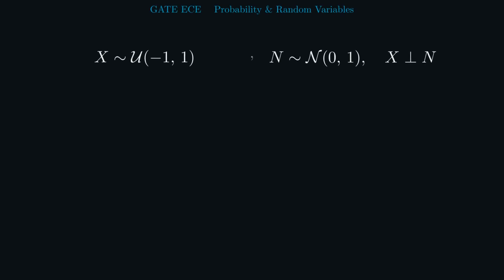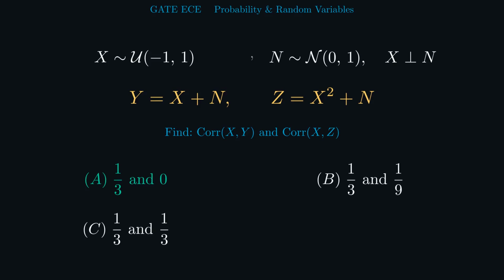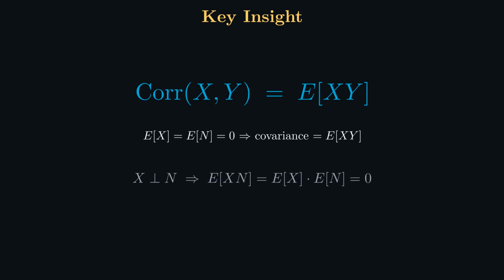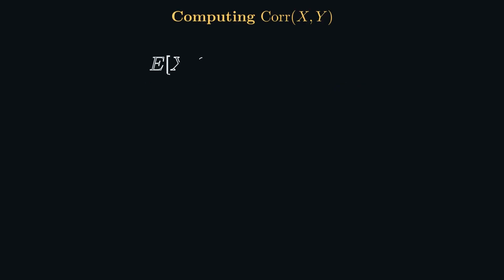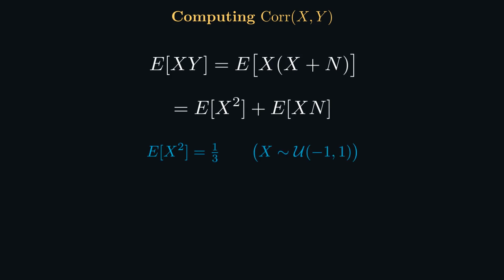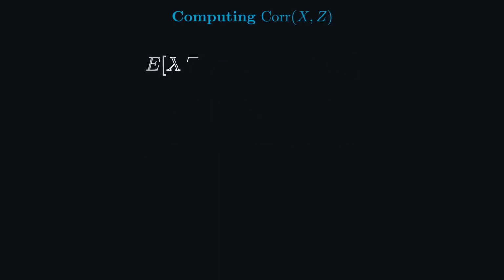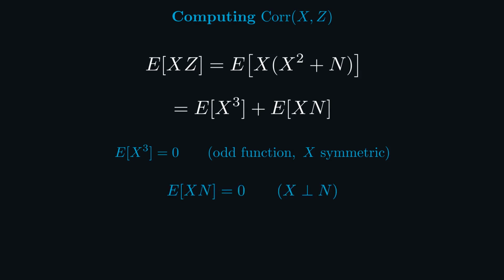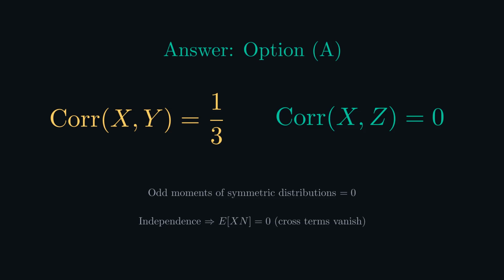Why ρ(X,Z) = 0 Even Though Z = X² + N? | GATE ECE 2026 Probability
In this video we solve GATE ECE 2026 Question 38 from Probability & Statistics.

X ~ U(-1,1) and N ~ N(0,1) are independent.
Y = X + N  →  what is ρ(X,Y)?
Z = X² + N  →  what is ρ(X,Z)?

Most students blindly compute Cov(X,Z) = E[X³] without realising
that the odd-moment symmetry of a symmetric distribution kills it
completely. Two classic traps are hidden in the options — we expose both.

📌 CONCEPTS COVERED
- Covariance of linear vs nonlinear functions
- Moments of Uniform distribution
- Odd-moment symmetry